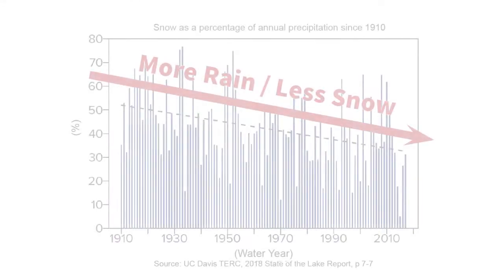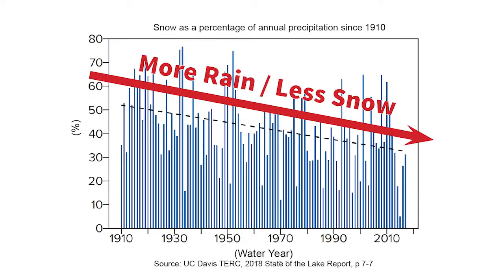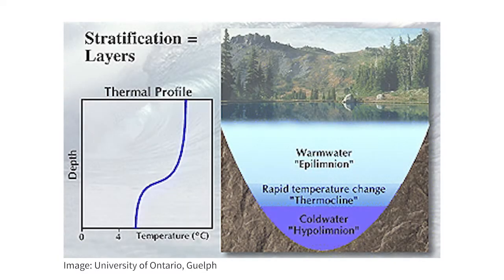Rain or Snow - Climate Change in Lake Tahoe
Climate change is creating noticeable differences here in Tahoe. April 2020 recorded an average high temperature 3°F higher than the historical average. Hotter temperatures can cause precipitation to fall as rain instead of snow, and cause snow to melt earlier. How does rain and snow melt rushing toward Lake Tahoe affect its famed water clarity?

Follow along with this activity to discover the answer for yourself.

While climate change is creating impacts here in Tahoe, we can help reduce the effects by eliminating litter and pollution through simple daily choices, like choosing reusable products and disposing of trash properly.

Our website has a range of activities and lessons you can try anytime to help Keep Tahoe Blue. Check it out